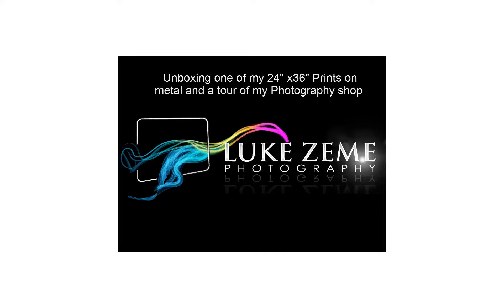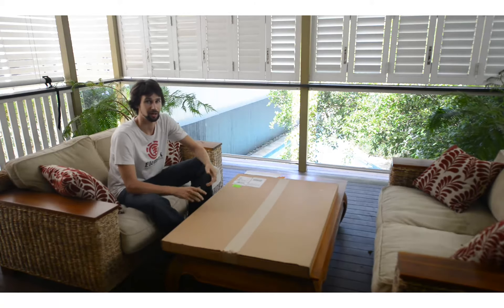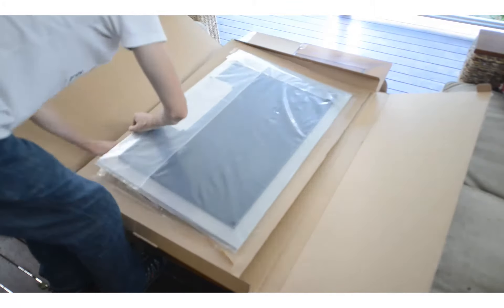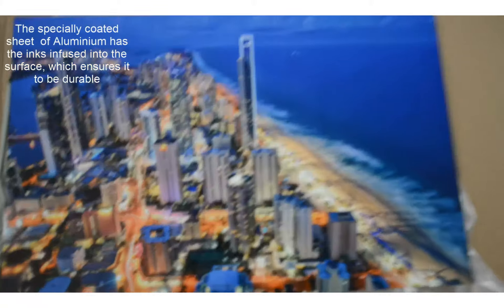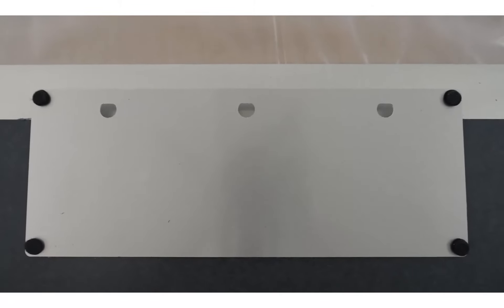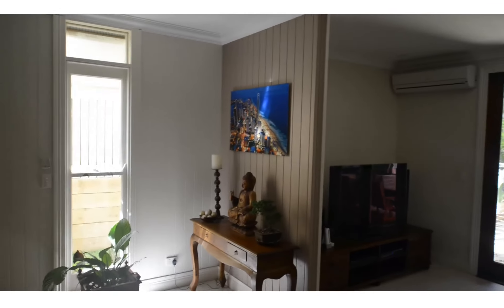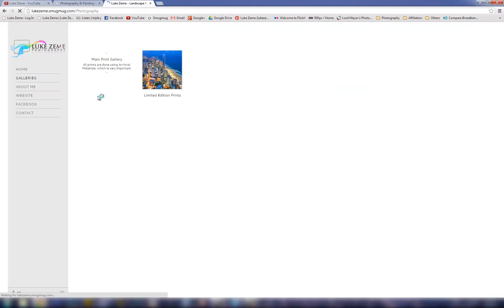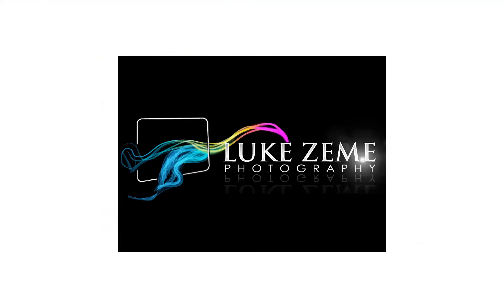Unboxing 24x36in Metal Print & tour of my photography shop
This is an unboxing video of a Metal Print from my photography shop. http I also go through the packing and hang the work in my home. Personally I enjoyed adding 8-bit music and speeding up the unboxing to 4X speed haha :-)

For the Blog post on this image please head to this link

My print shop is a professional Lab located in California and ships globally. All prints come in a secure cardboard box and sealed inside a plastic bag. This is the case whether you ordered a paper, canvas or metal print and no matter whether you ordered a small or large print.

If you are looking for an artwork which has that WOW factor, then these are the ones for you. They become something you can't help looking at every time you enter the room and find yourself wanting to approach them to appreciate the scene. It will impress your visitors or colleagues at work.

The prints are of archival quality (museum quality), light weight, extremely vibrant and have amazing sharpness, clarity, colour vibrancy and contrast.

The aluminium sheet is specially coated and then the inks are infused into the surface of metal giving a durable finish.

They have a floating mount system, as seen in the video which gives this nice feeling that the print is floating in front of the wall casting a shadow behind it.

If you would like to see my archival prints please head to the galleries section at http

Software and Presets I personally use in my photography

Topaz has an incredible Photoshop Plugins collection + Studio for anything you can think of

On1 has been delivering amazing photography software for a long time, check out their Suite and plugins

My 50 best Lightroom presets in 1 pack, including 10x HDR presets

Sell your own prints online with a Zenfolio online print shop, this is how I sell my prints

Easily build a website with WIX, they have beautiful templates that make the whole process a breeze